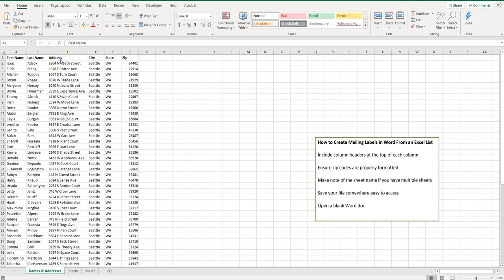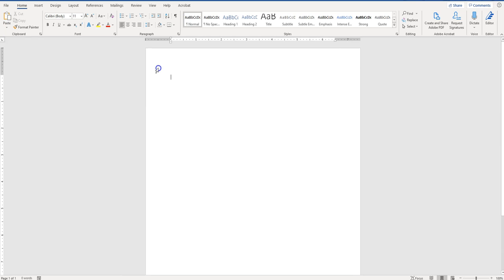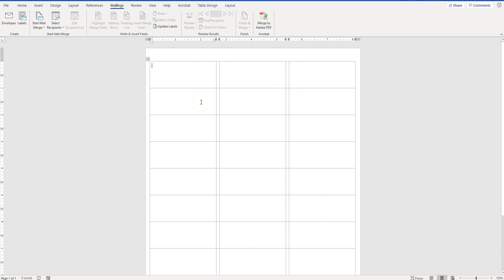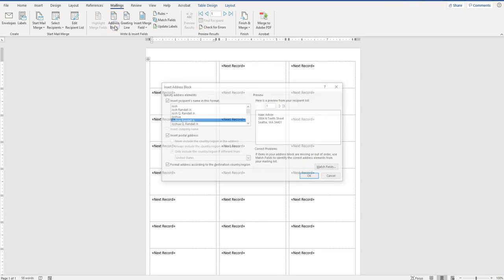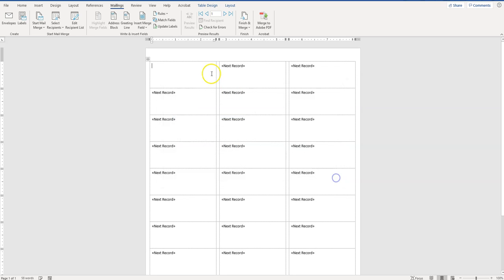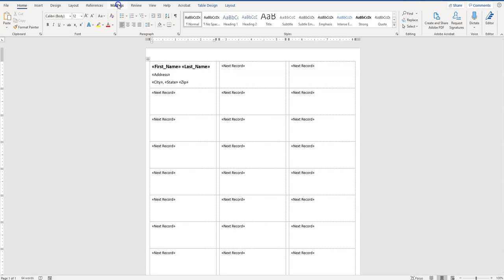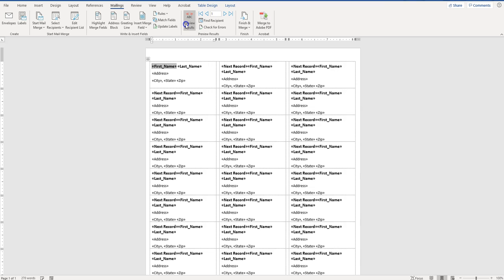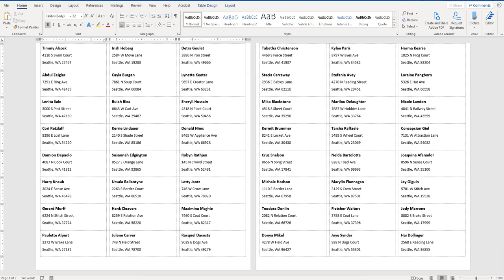How to Create Mailing Labels in Word From an Excel List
In this video, I show you how to create mailing labels in Word from an Excel list with the option to format parts of the address, such as making the name bold or a larger font. I've also detailed the steps below:

-Format your addresses in Excel including column headers at the top of each column of data (i.e. first name, last name, company, address, etc) and ensure zip codes are formatted correctly so if they start with a 0, the 0 is not dropped off

-Open a blank Word document

-Click on the Mailings tab - Start Mail Merge - Labels

-Select your label vendor (i.e. Avery US Letter) then product number (i.e. 5160 address labels)

-Click on OK. You should now see an empty table in your document.

-From the Mailings tab, click on Select Recipients and select "Use an existing list"

-Select your Excel file of addresses and click on OK. Your document should now be blank in the top left cell and display «Next Record» in the rest. Click in the top left of blank cell if your cursor isn't already there.

-From the Mailings tab, click on the arrow under Insert Merge Field and add contents exactly how you want it to appear on your labels, adding spaces between first and last name and carriage returns to align the address and any other information correctly - you can always update this if it doesn't display correctly on your first try

-You can now format the contents, such as making the customer or company name bold by highlighting those fields and formatting the text with the options on the Home tab.

-Once you've formatted the fields in the first cell, go back to the Mailings tab and click on Update Labels. The contents may look a little strange at first, but you can see how they will appear by clicking on preview results. Click on preview results again to go back into edit mode. If you need to make adjustments, make them on that first label again, then click on update labels again.

-When you've perfected your labels, I like to view them one more time, so I click on Finish & Merge - Edit Individual Documents, select all and click OK. This will open the finished labels in a new document, enabling me to view every label to ensure text isn't wrapping to the point where an address won't get printed correctly. If more edits need to be made, just go back to the original Word doc, make your updates and repeat.

-Once perfect, you can now print your labels!